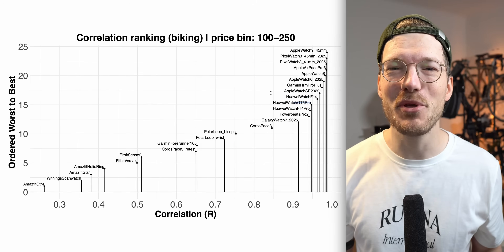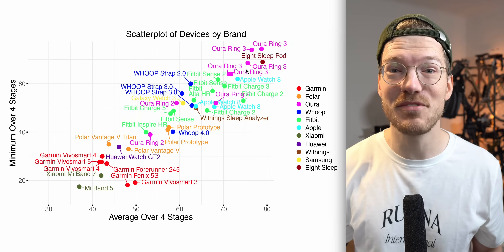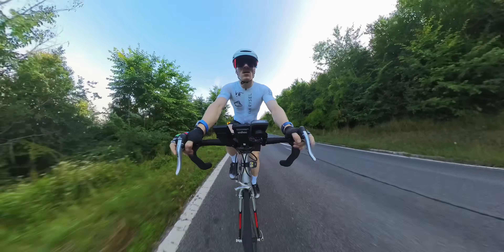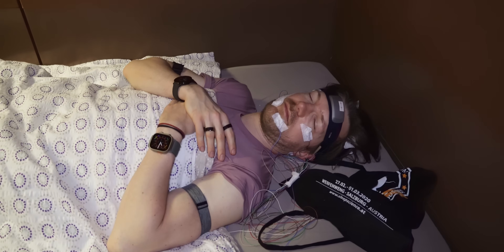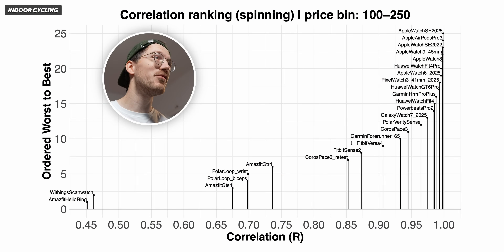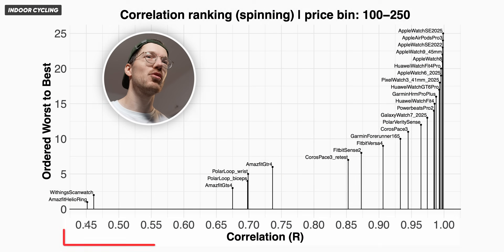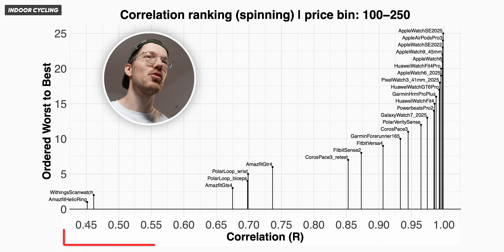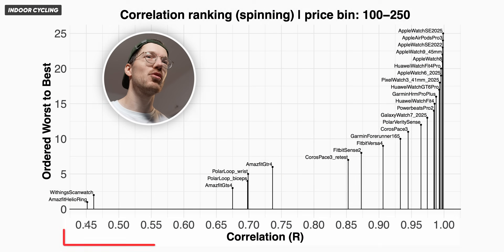Best Wearables Under 250$. SCIENTIFIC REVIEW!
00:00 Heart Rate Testing
11:03 Sleep Stage Testing
17:00 GPS and Conclusions